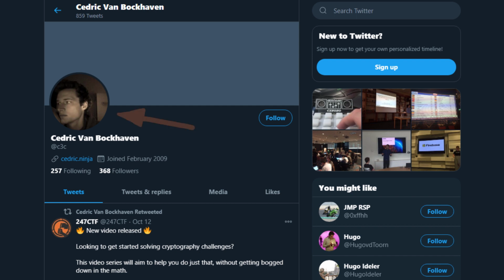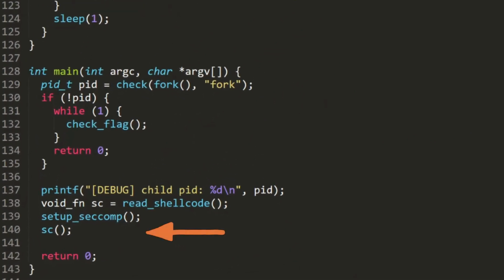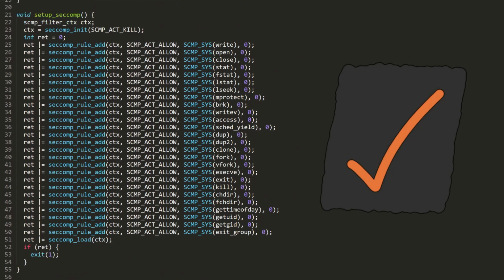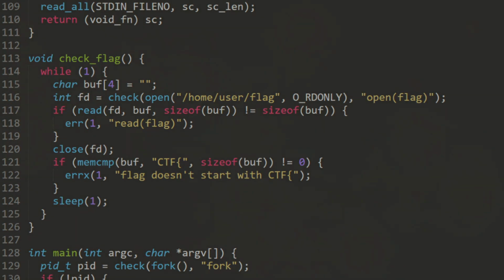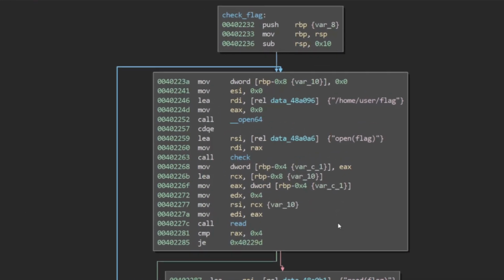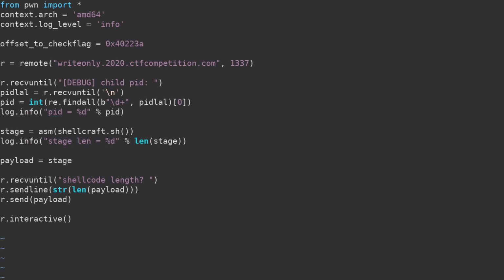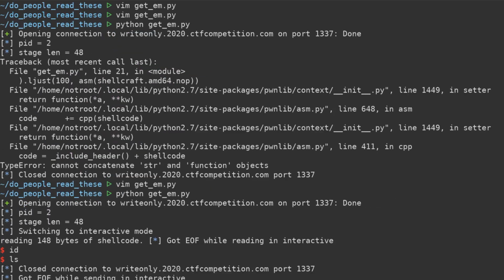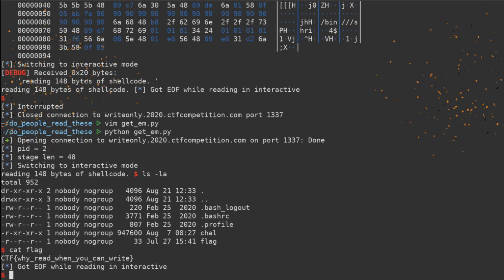Google CTF - "WRITEONLY" challenge [Capture The Flag Writeup]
Sandbox Breakout writeup for the "WRITEONLY" challenge from the  2020 Google Capture The Flag (CTF) competition.

🏆 The 247CTF channel is dedicated to teaching Capture The Flag fundamentals.

🏁 The 247CTF is a free Capture The Flag learning environment where you can improve your technical skills by solving challenges and recovering flags.

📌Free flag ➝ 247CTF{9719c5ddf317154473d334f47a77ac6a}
📝 Icons made by Freepik & Monkik from Flaticon.com